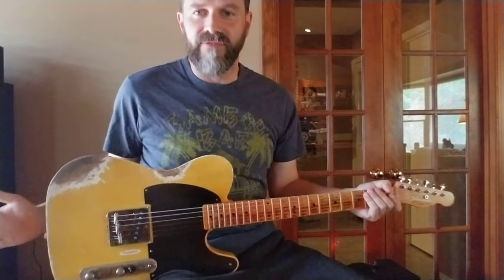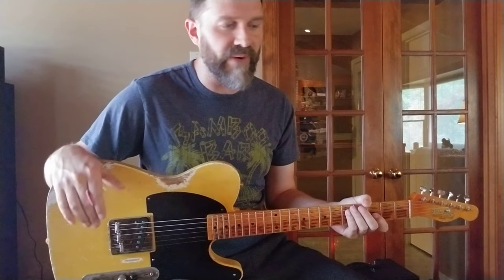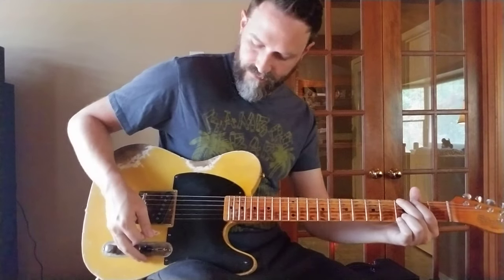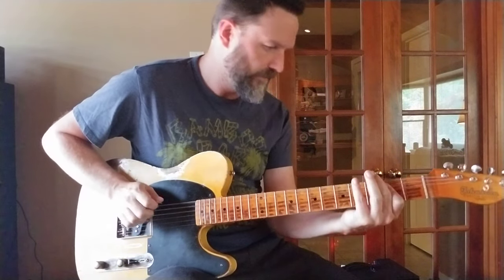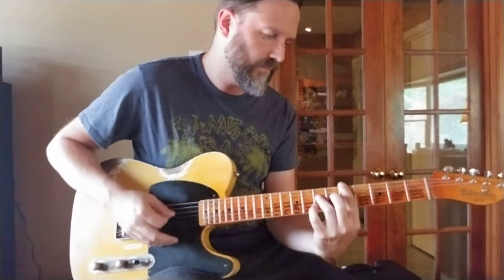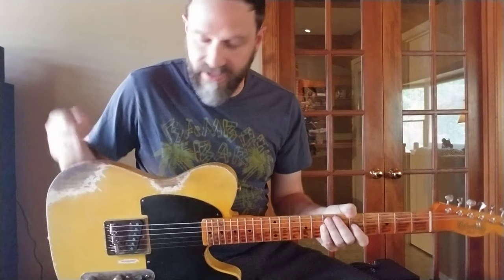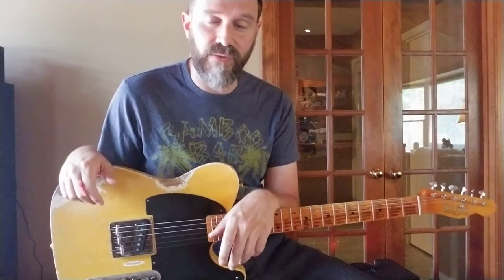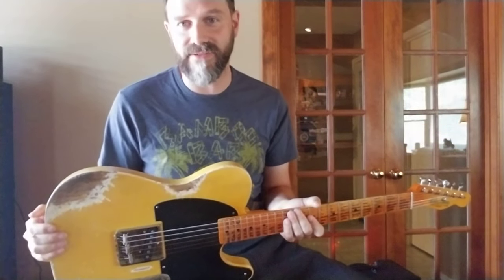"1956" Tstyle Equire build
I'm just a guy who builds custom guitars and enjoys all guitar-related things!

Pine body chunky c shape maple neck with 21 frets heal adjustable truss rod and TUSQ bone nut and deluxe Kluson tuners. GFS classic bridge with top loader ashtray bridge and three-way switch. 1 vol 1 tone with Esquire configuration wiring and cocked wah tone in the neck position.
Butterscotch Nitro lacquer paint with heavily distressed finish. All simulated wear and hand-painted, wired and built.
Some talking but I ran through the positions to give you guys a feeling on the guitar. Easy player and fun tones. Very useful guitar!
Please ask any questions, available in my Reverb.com/shop/johnston-custom-guitars